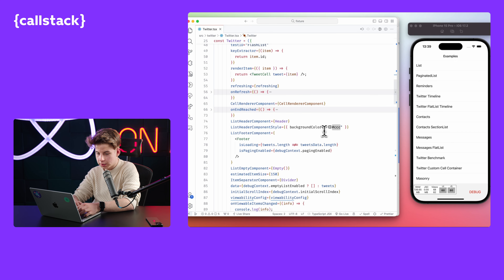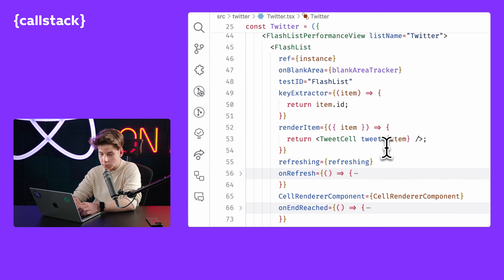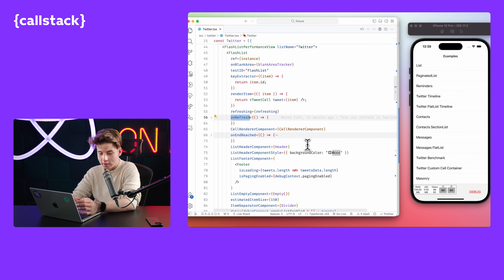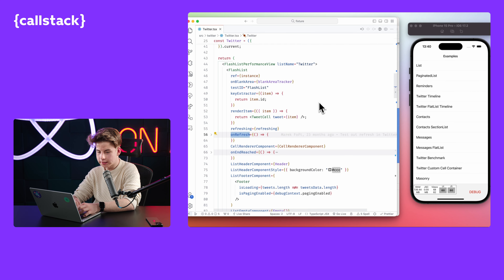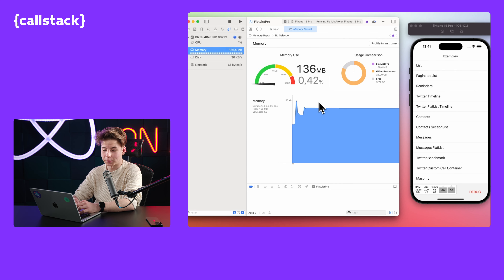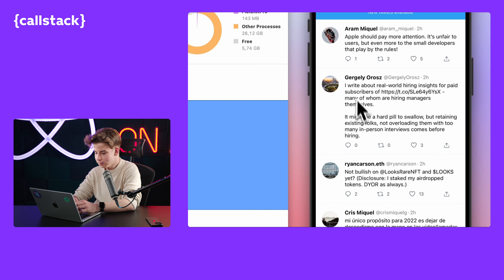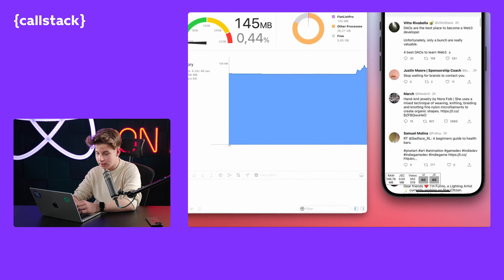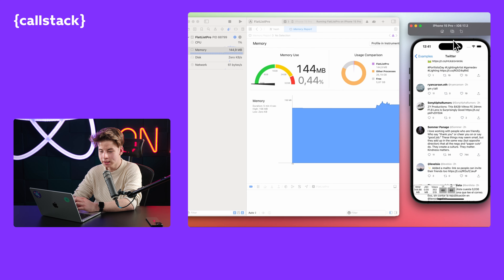Is Flashlist Actually Better Than The Default Solution? | React Native Optimization Shorts 4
In this episode of React Native Optimization Shorts, Szymon Rybczak dives into a topic many of us in the React Native community have wrestled with: the flashing screens and sluggish scrolling that especially plague low-end Android devices.

Discover how Shopify’s Flashlist is shaking up the game. Can it solve these notorious issues? Let’s find out!

Looking for more performance optimization insights?